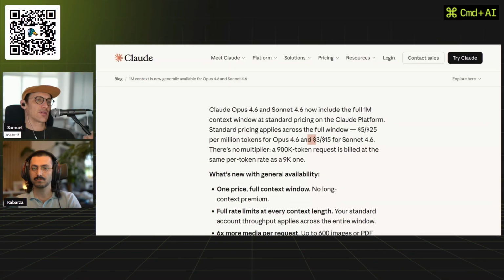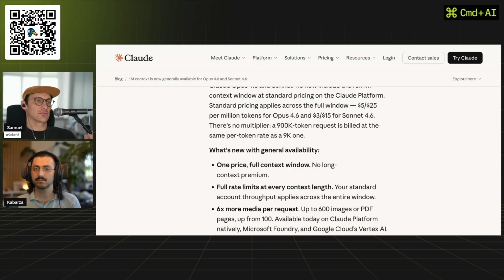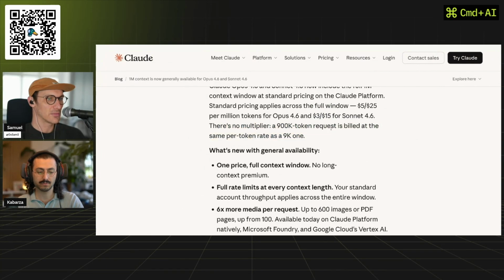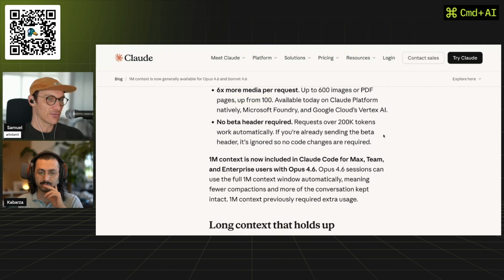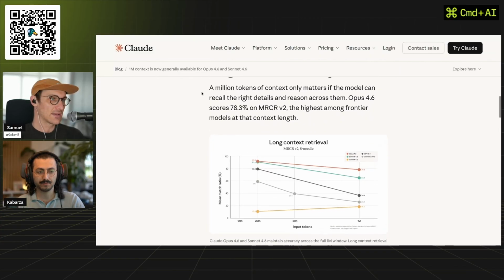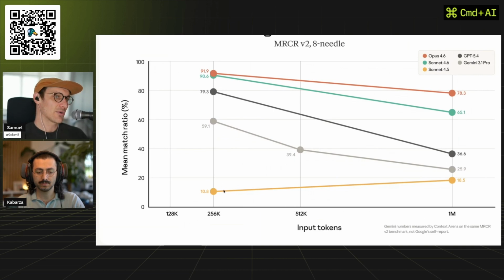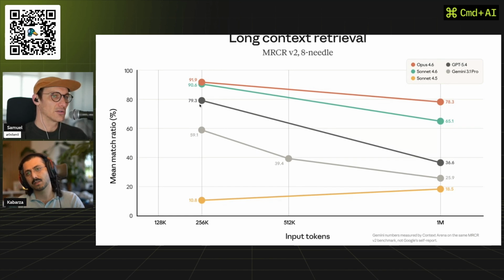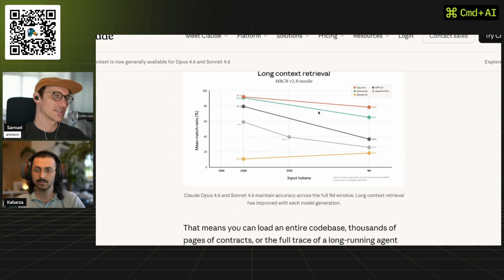Start Using Opus 1m Context Window NOW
Opus finally has a one million context window, and you should start using it now! But what about price, and does it get cheaper when you use it?

TIMESTAMPS:
00:00 Kabarza is using Claude but not as much as he'd like
00:12 There is no multiplier
00:23 Should you use it when you need it?
00:50 True pricing
01:25 It's not an excuse to fill the context
02:08 Do they get dumber?